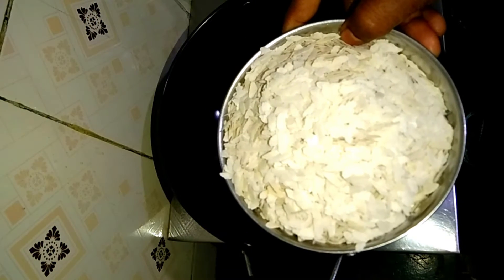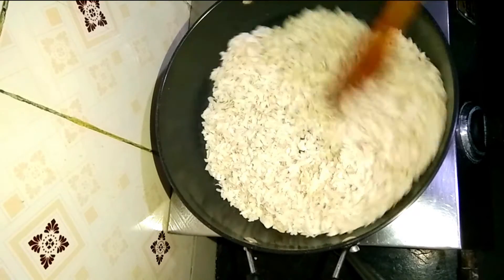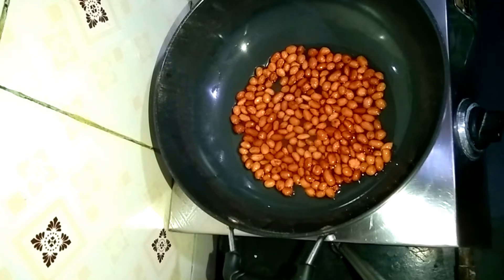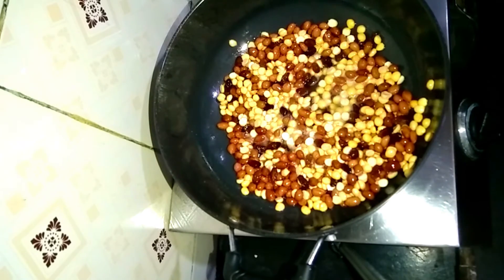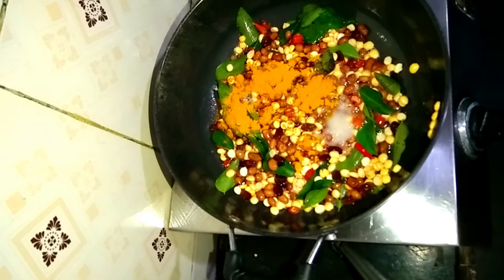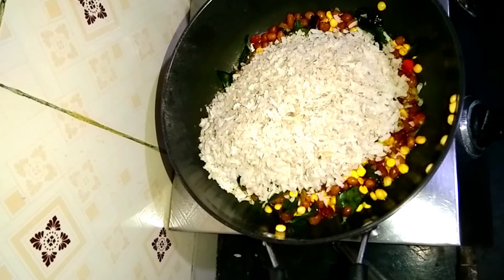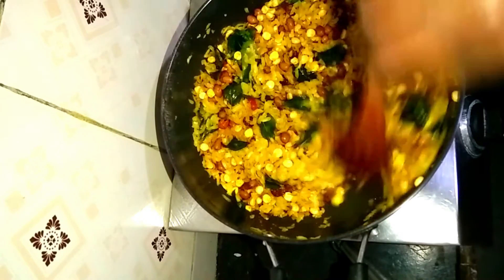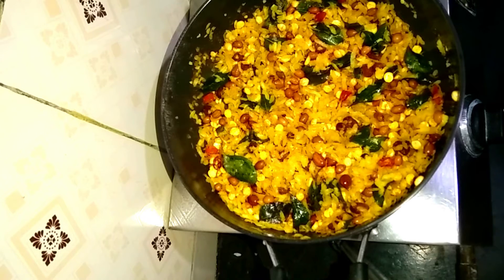சூப்பரான அவுல் மிச்சர் செஞ்சி பாருங்க அசந்து போயிடுவீங்க வீட்டிலேயே செய்யலாம் ஈஸியான ஸ்நாக்ஸ்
Roasted Potato fry Recipe Cooking in Village Vegetarian Recipe